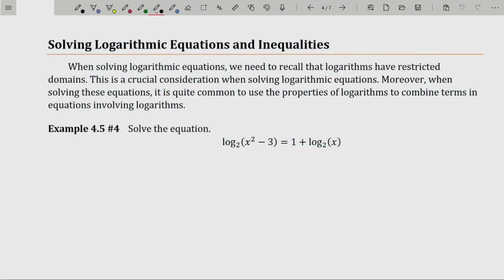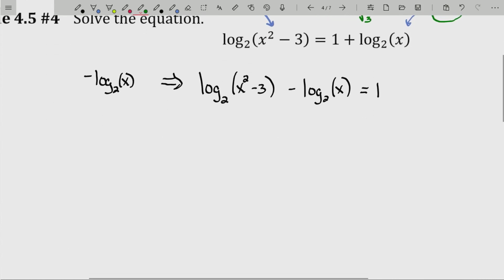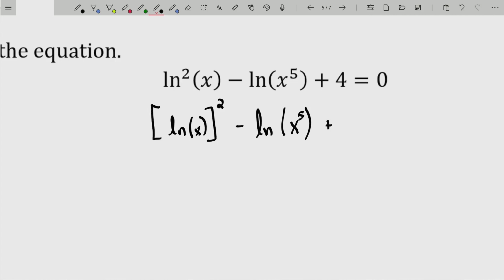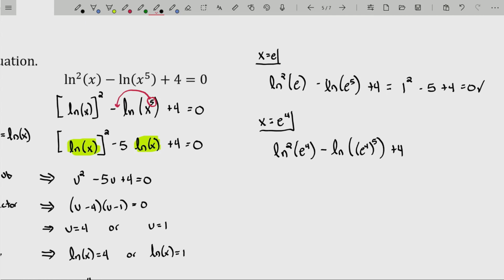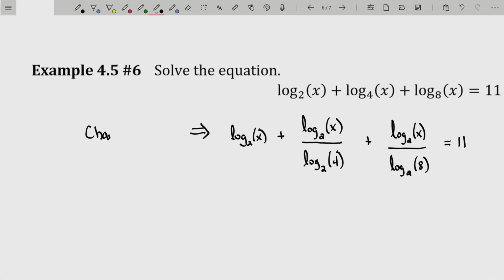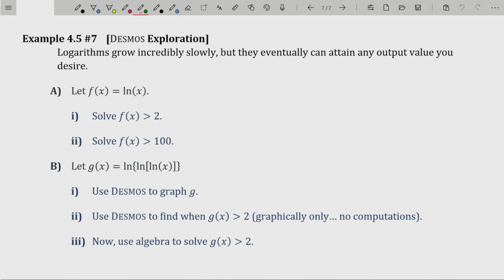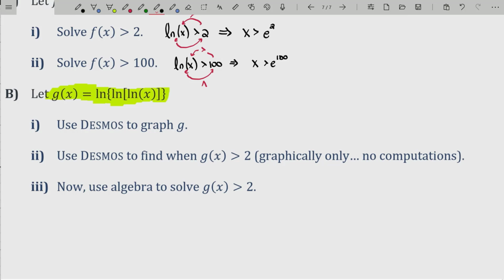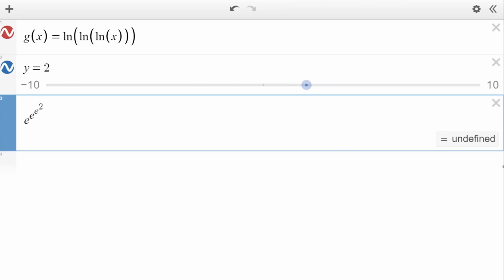Exponential and Logarithmic Equations - Solving Logarithmic Equations and Inequalities